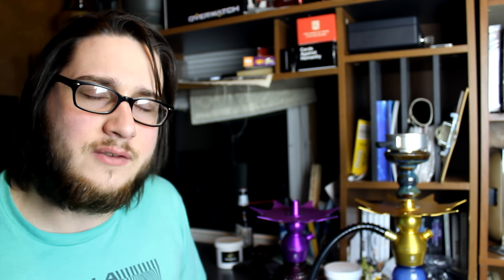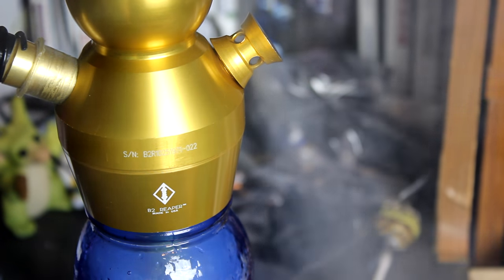B2 Reaper Review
This is my review on the B2 Reaper - the latest from B2 Hookah. It's a high quality mini hookah, perfect for either a travel hookah, or for a daily smoker.

You can find this hookah at B2Hookah.com, as well as HookahHeroes.com. If you find yourself on HookahHeroes, don't forget to use my discount code "WadeOnAHookah" to save yourself 15% on everything not on sale.

If you have any questions, comments, or concerns, please drop them in the comments below.

The music used in this video is not mine, nor do I claim any profit from it.
Homeshake - Every Single Thing